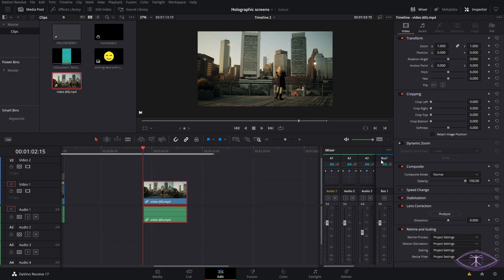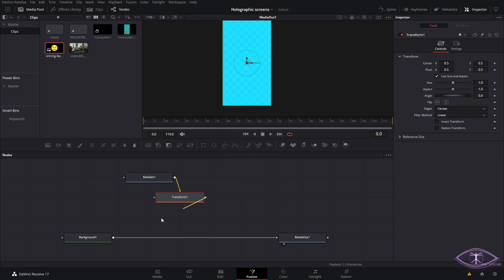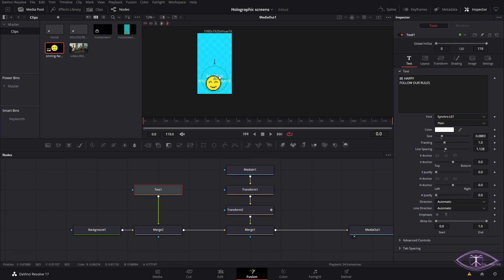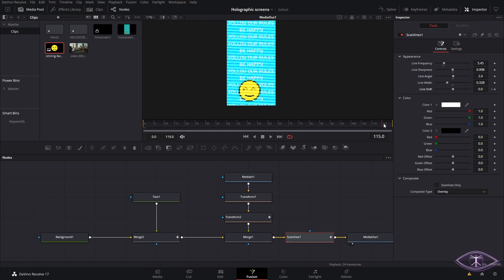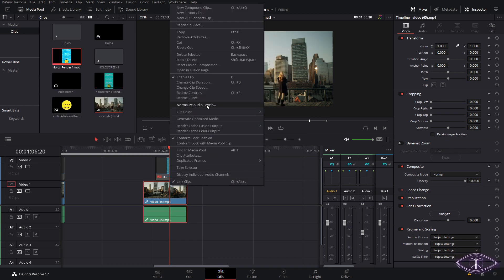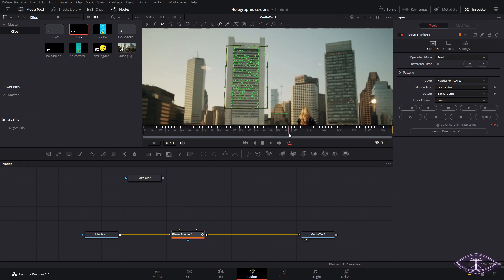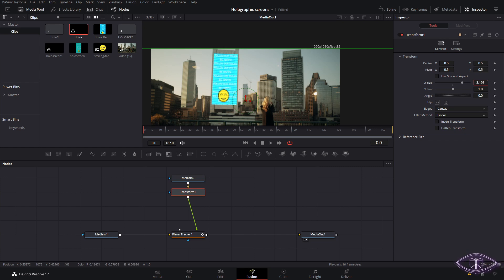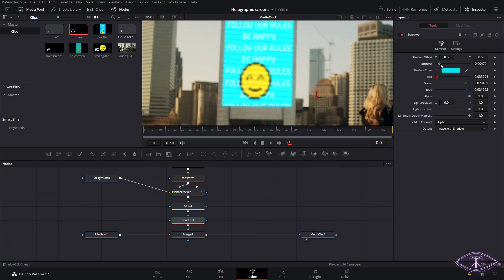Adding Holographic Screens to your videos | DaVinci Resolve 17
Hi guys, in this video we'll look into creating and adding Holographic Screens to your videos | DaVinci Resolve 17.
I got inspired by a short film that I saw, I think it was called "The world in stills" and they had these sort of screens added onto their city footage.
Let me know if you like this effect, or if you want another style of holographic screen, kind of like those other after effects videos.

Hope you learn something new and that you can create some cool stuff with this. Also, I'll be announcing a challenge real soon probably. So, be on the lookout for that video.

Kev
SUALVI

I have well over 100 videos that you can enjoy and plenty of free davinci resolve templates that you can download too .